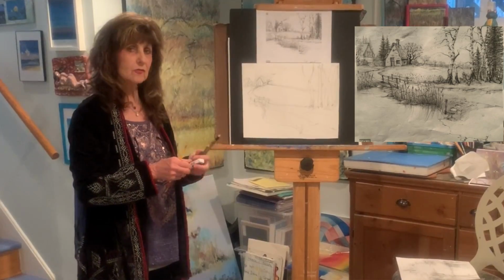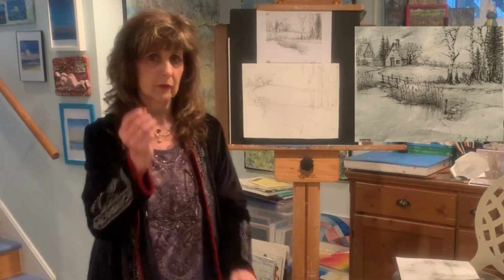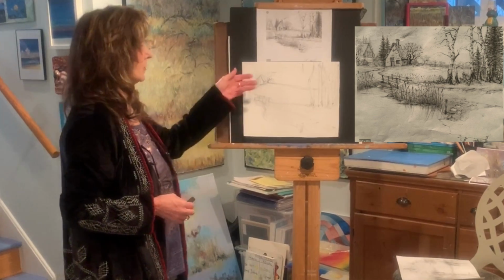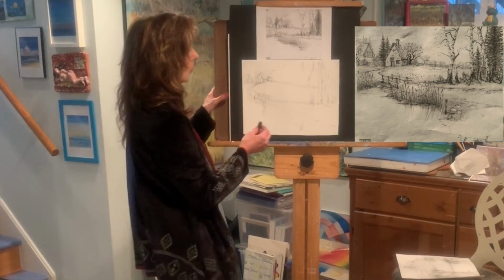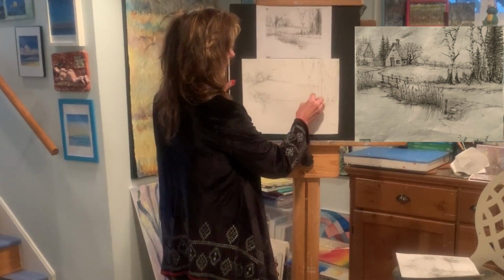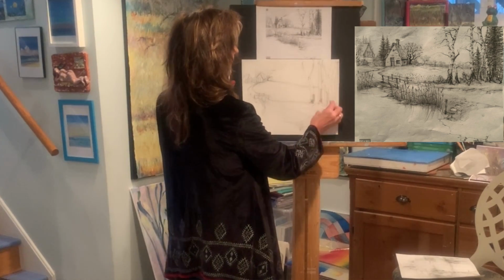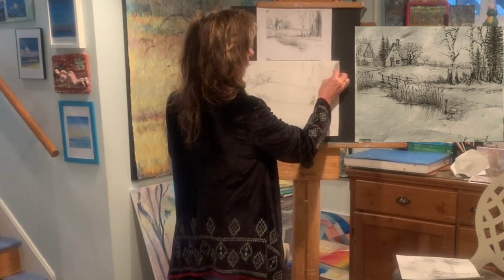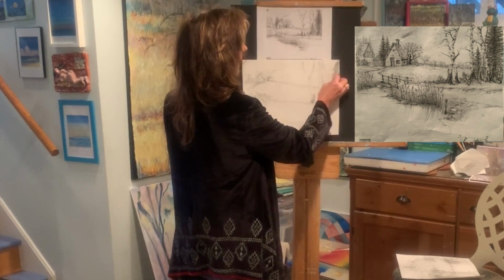21LB Art Lessons Landscape Drawing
this is an introduction to Landscape Drawing with pencil